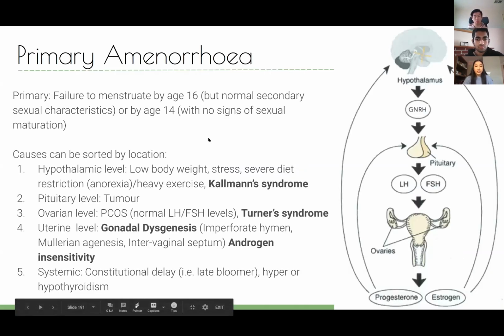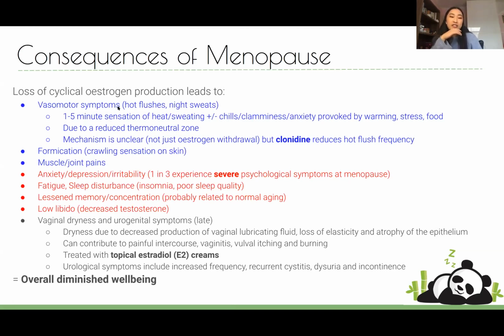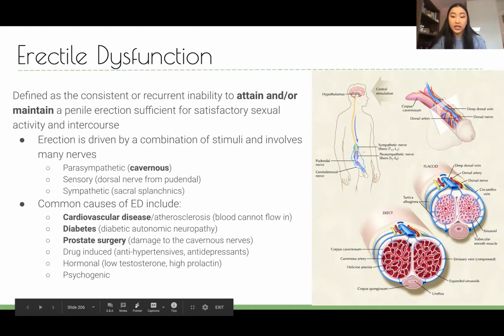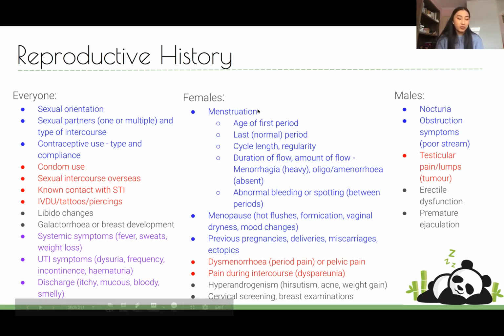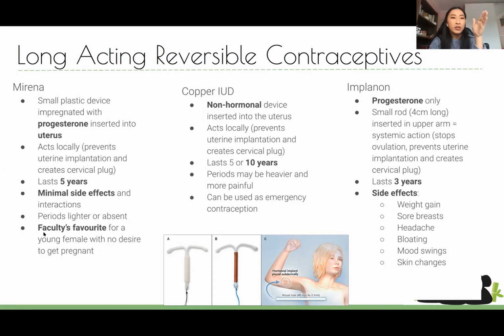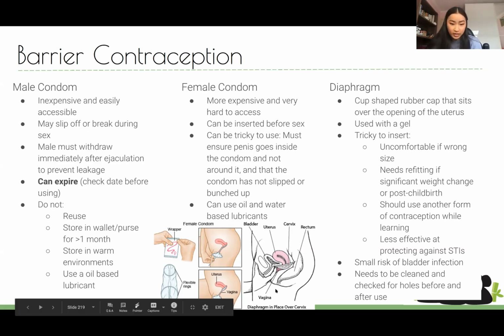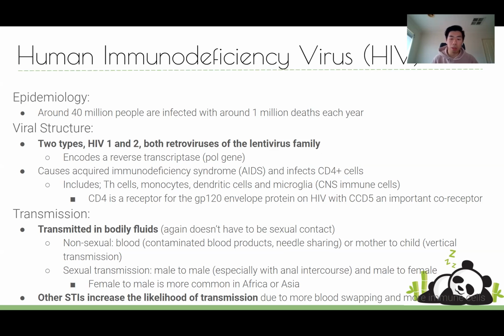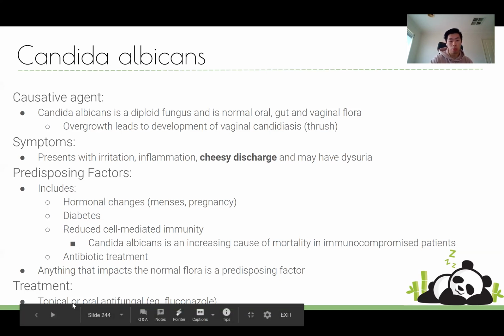Reproductive Pathology, Microbiology and OSCE